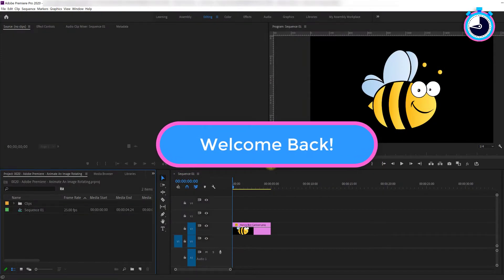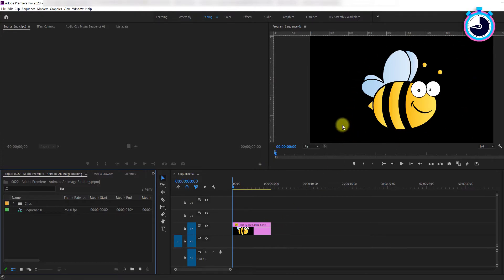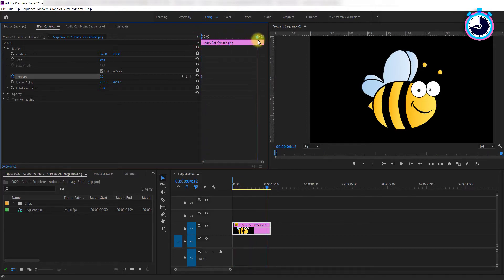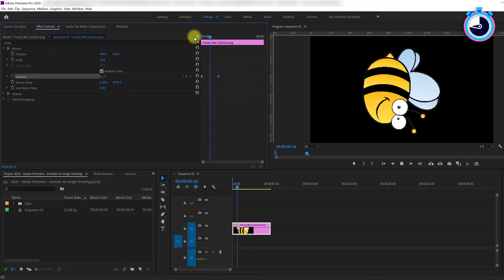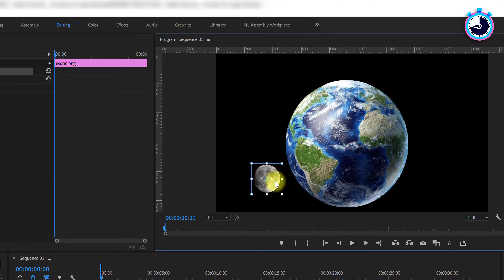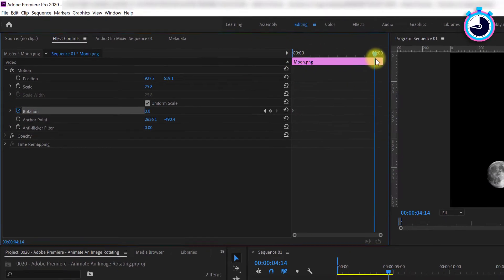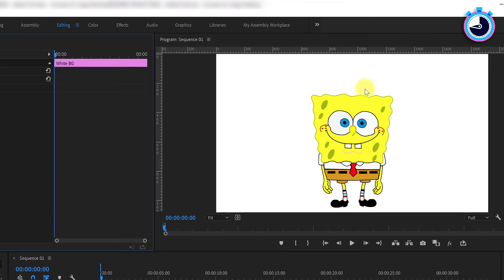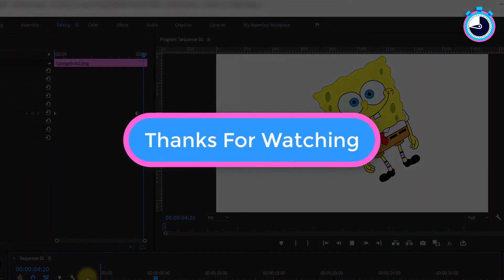How To Add Motion To Pictures In Premiere Pro | Make An Image Rotate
In this Adobe Premiere Pro tutorial we cover how to add motion to pictures in Premiere Pro. You'll learn how to make an image rotate in Premiere Pro 2020 and change an pictures center of rotation with a few simple clicks.

Adobe To The Point ~ Video editing made quick and easy for beginners.

🚨 NEED HELP? 🚨

The team at Adobe To The Point thanks you for your support! 🙌